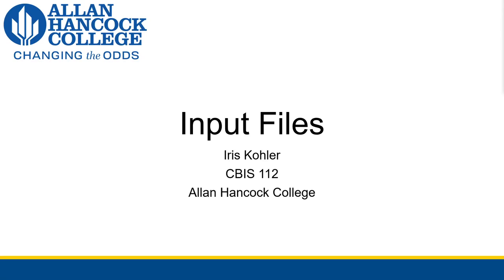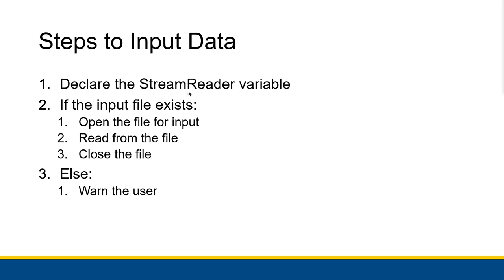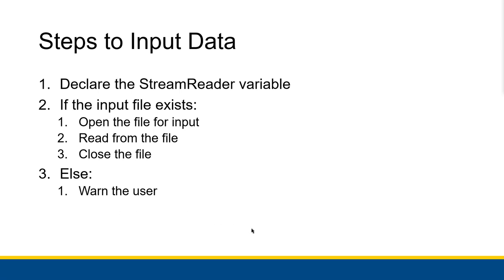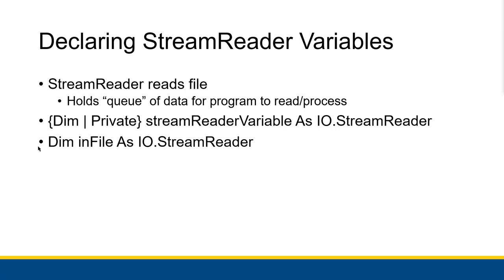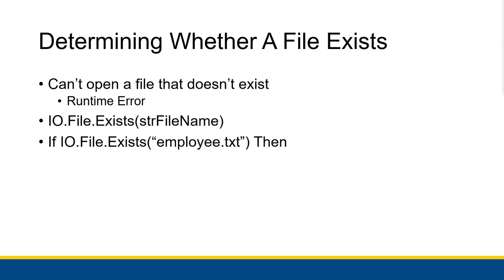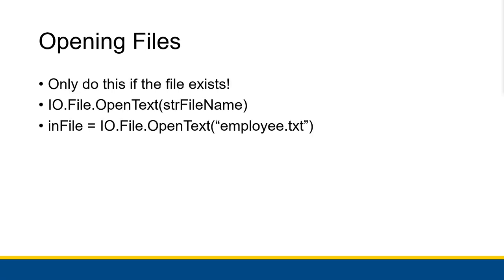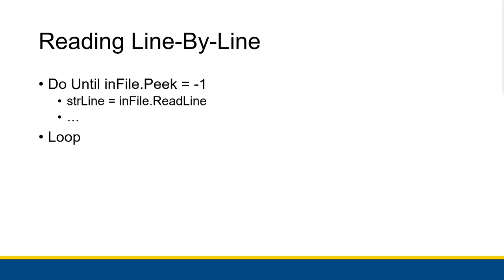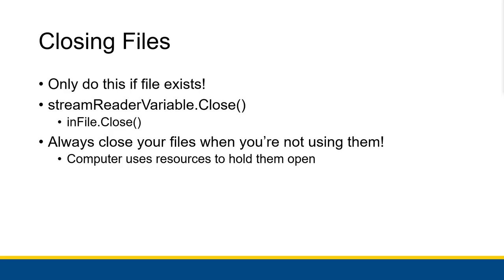[CBIS 112] Input Files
Now, you can get input through files! You don't need to rely on your users and bother with GUI elements for every piece of input now; you can just collect everything through files.